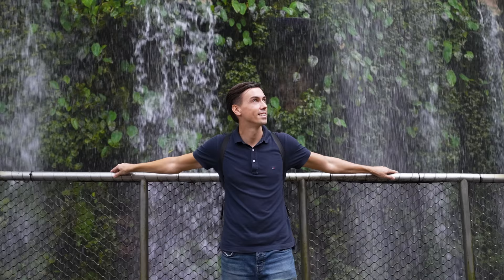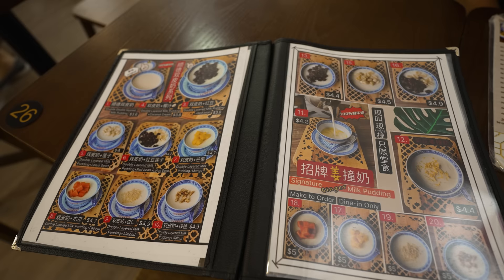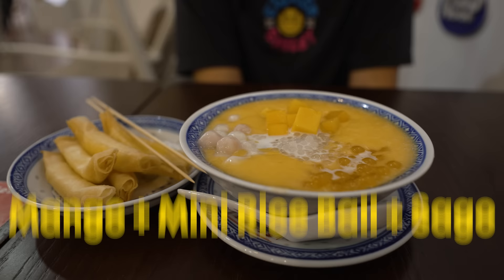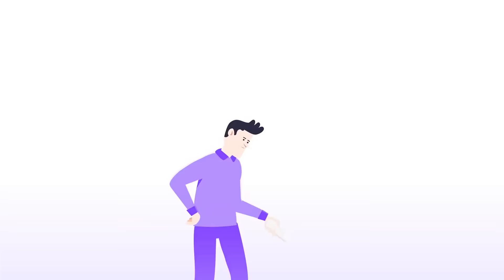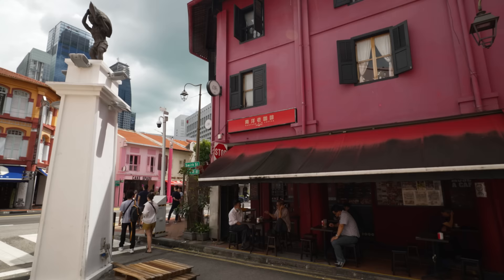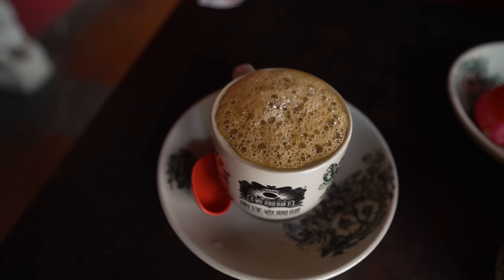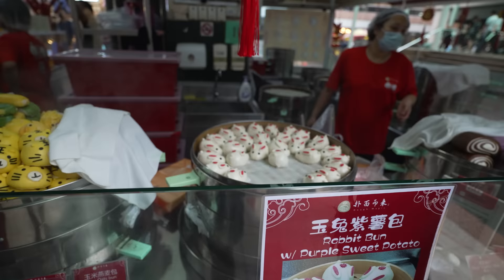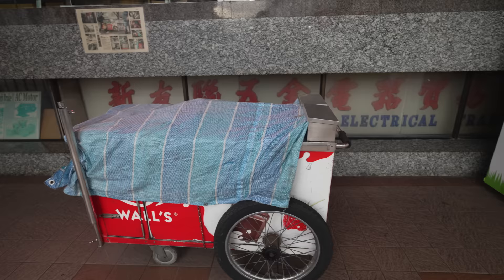48h Eating Singapore's BEST Food (from China Town to Little India)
🌏 Transfer money in a better, easier and faster way with Paysend Use code: PASSPORTFREE for 3 fee-free transfers! *you can find Paysend on IOS App Store, Google Play Store and online*

With only 48 hours left to explore and eat as much as possible before we head to Singapore Changi, to leave Singapore… We have a lot of ground to cover! Over the next 2 days, we try some delicious desserts, and classic coffees and show you the hotel we’ve been staying at and one of the quirkiest cafes we’ve ever been to whilst strolling around the gorgeous city centre of Singapore! Not to mention the best Nasi Lemak we’ve ever had but the real star of the show was the last place we visit where we got tear eyed because it was one of the best food experiences we've EVER had!